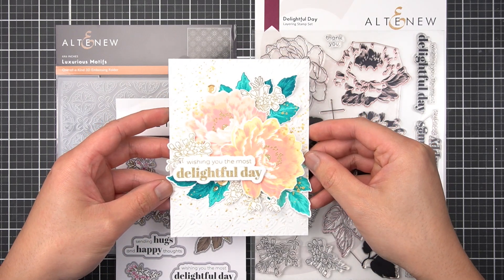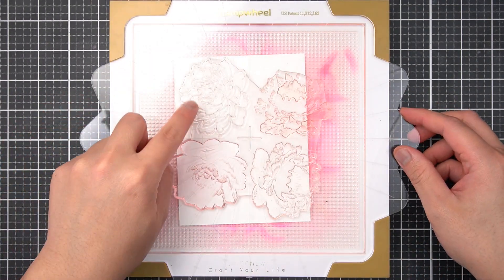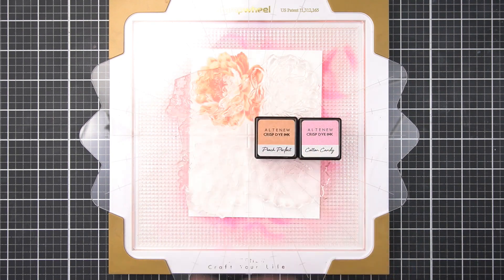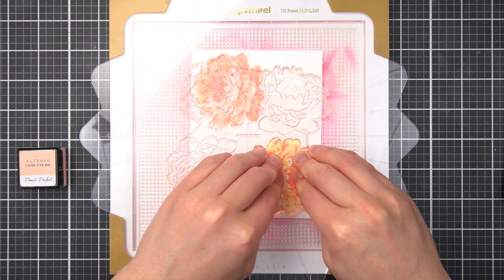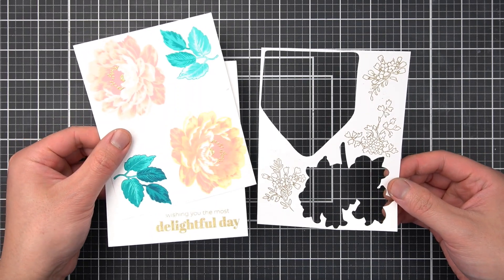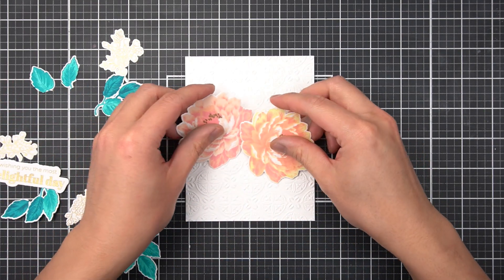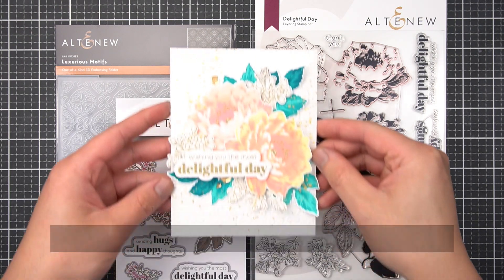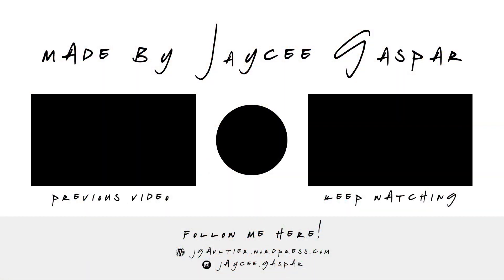3 Effortless Techniques for Perfect Flower Cards | Altenew April 2023 Video Hop + Giveaway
| | | Key Moments | | |
0:00 - Vintage Dream Ensemble
0:16 - Dynamic Palettes
5:12 - Mixing Textures
6:07 - Bountiful Bouquets
8:02 - Video Hop Details

Jaycee Gaspar @JayceeGaspar

$300 in total prizes! Altenew is giving away a $100 gift certificate to 1 lucky winner and a $20 gift certificate to 10 winners. Please leave a comment on the Altenew video and/or each designer’s YouTube video on the hop list by 4/18/2023 for a chance to win. Altenew will draw 8 random winners and announce them on the Altenew Winners Page on April 19, 2023.